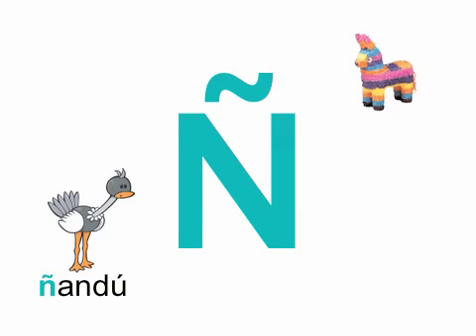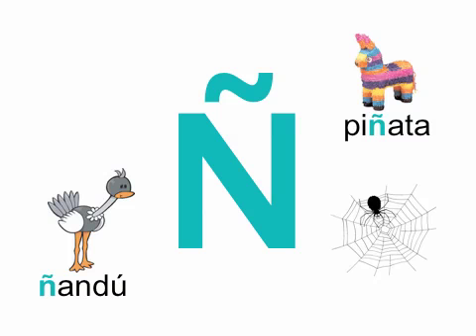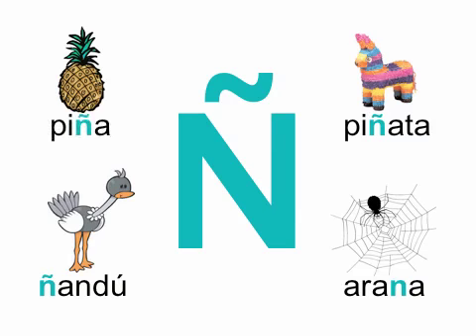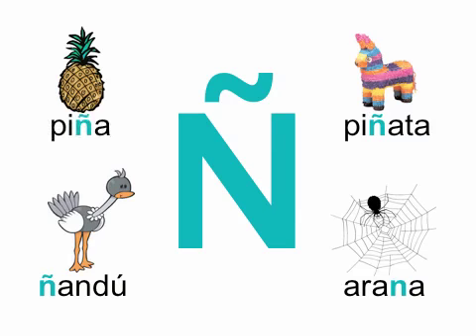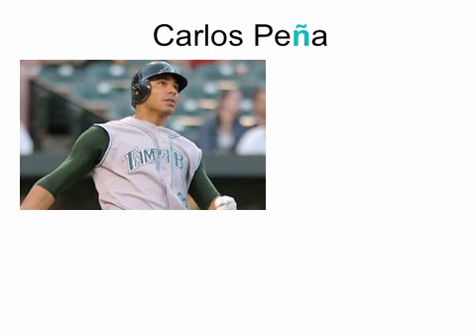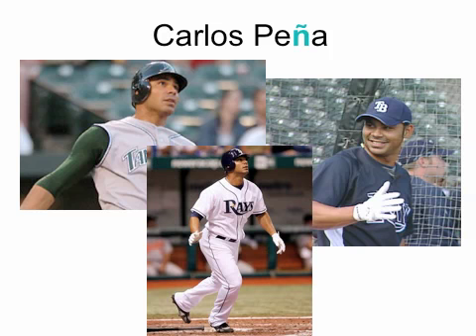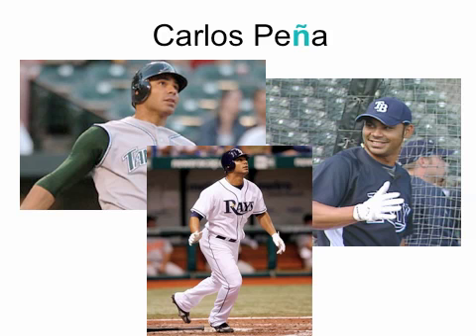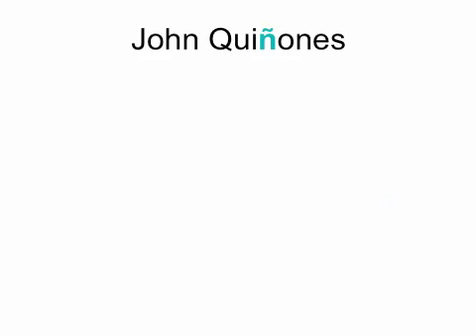La Letra "Ñ"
This is a video to teach about the letter "Ñ" in Spanish.